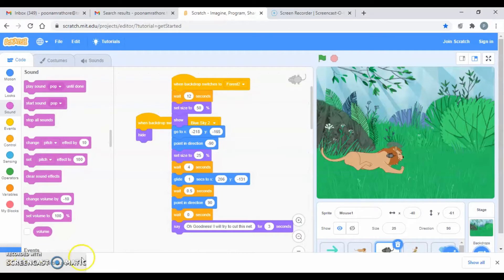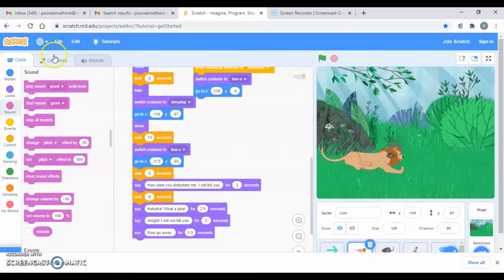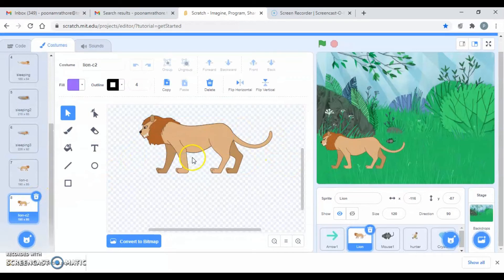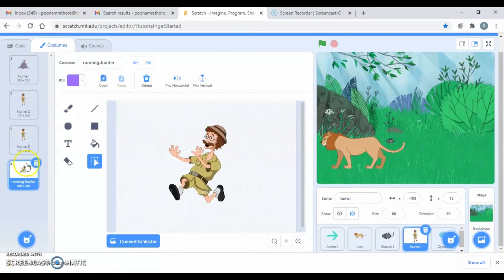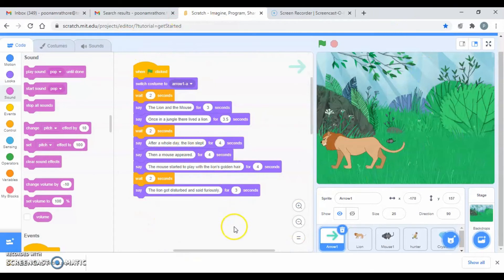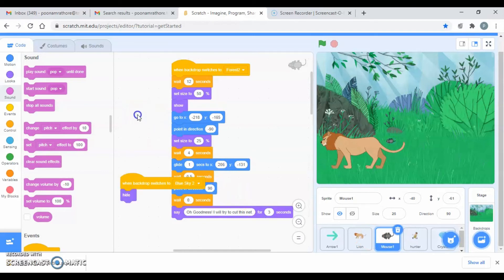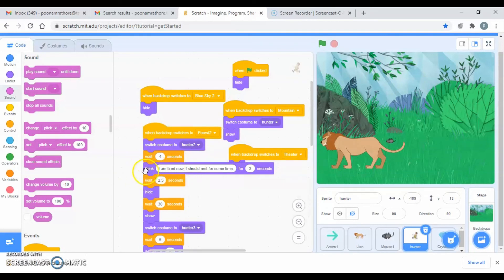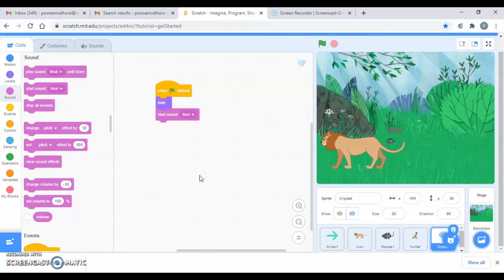The making of the story 'Lion n mouse' in Scratch Part V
Here is the much awaited video, where you will get whole code, all costumes of each sprite and briefing about the whole story. For making an image transparent use Paint 3D or Scratch itself
Hope you all will be able to get some idea about story making in Scratch.